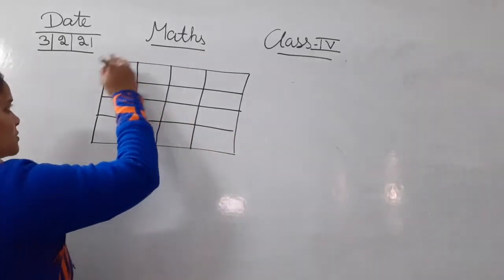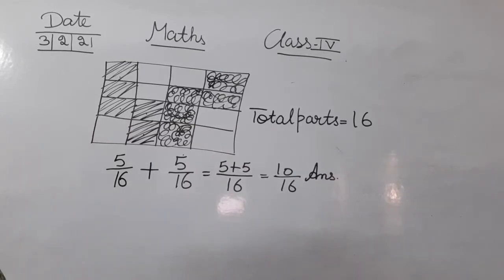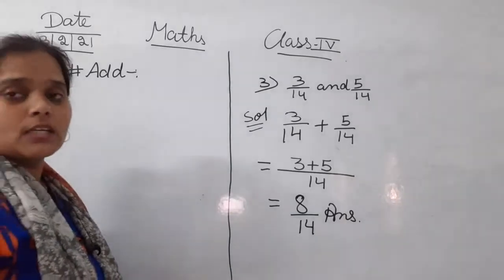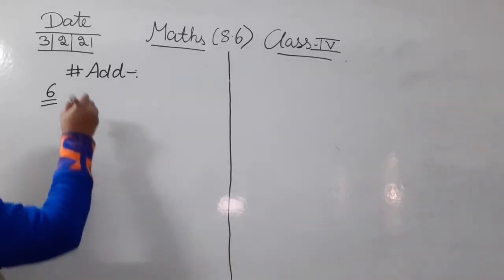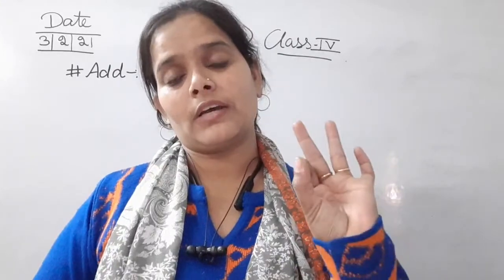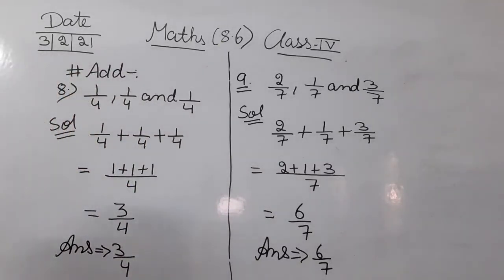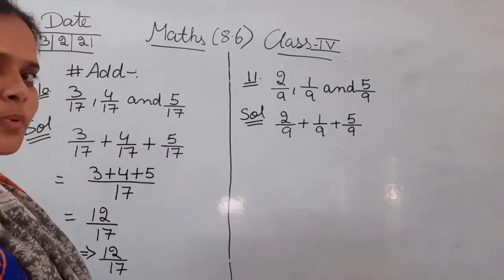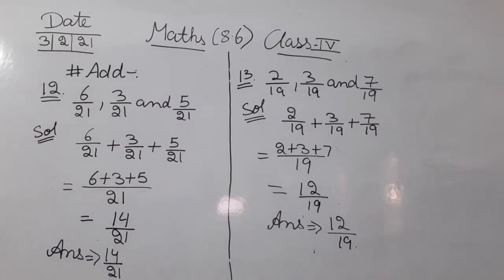Class IV Mathematics 03 02 2021 by Ms Anchal Singh, (Ex. 8.6)